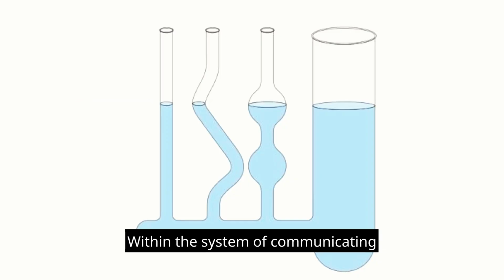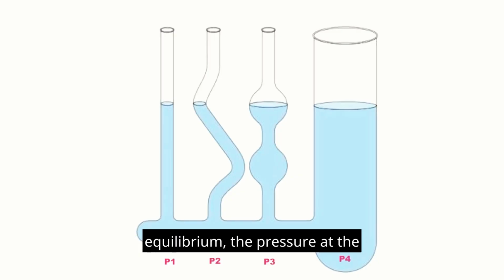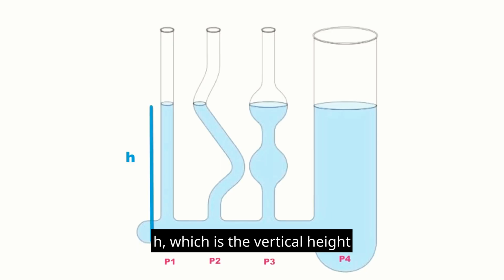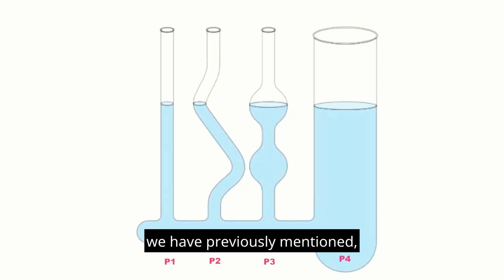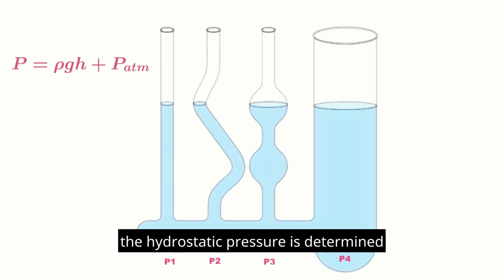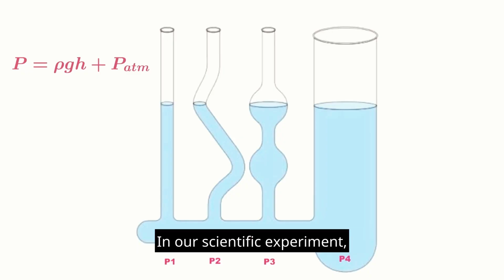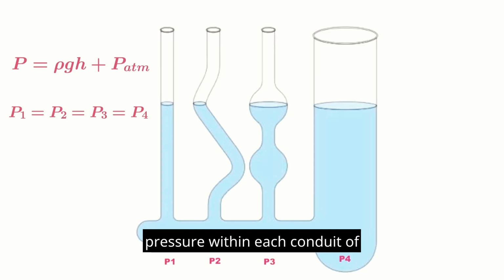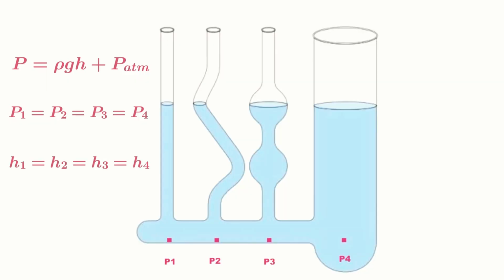ScienceBus / Experiment on the law of communicating vessels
Barbara De Cicco, professor of physics and mathematics, takes us aboard the ScienceBus, the mobile laboratory that makes science more interactive and engaging!

In today's video, we will explore the Law of Communicating Vessels, a fundamental principle of hydrostatics. Using the ScienceBus Mechanics and Thermodynamics kits, we will see how to experimentally verify this law and understand its practical applications.

What the Law of Communicating Vessels is and how it works;
What tools to use to demonstrate the physical principle;
How fluid density affects the level of liquids in vessels.

This experiment is ideal for high school students, who will be able to see one of the most important principles of fluid dynamics in action.

🔍 Why is this experiment important?
This law is the basis for the functioning of many hydraulic systems, such as aqueducts, fountains, and water distribution systems. Understanding this law helps to interpret natural and technological phenomena in a clear and intuitive way.

*this video is dubbed and translated with AI